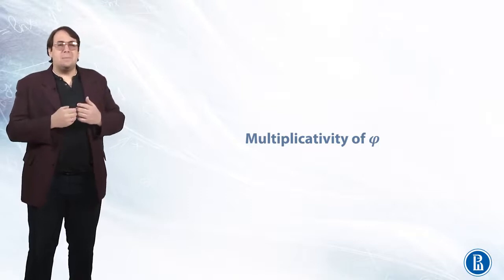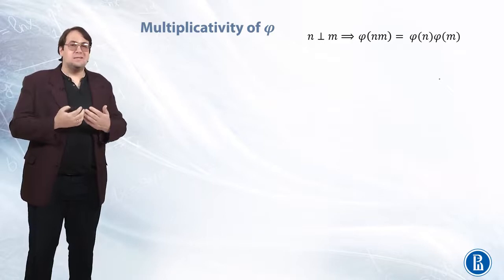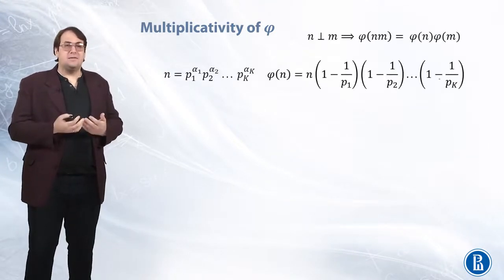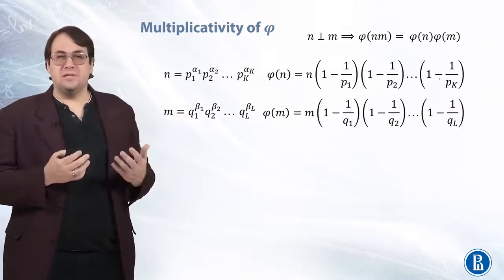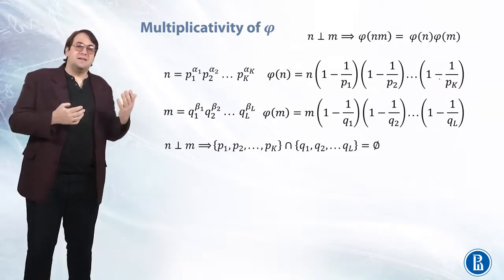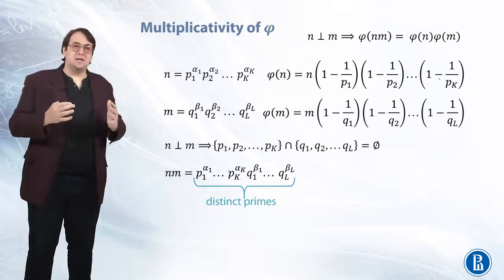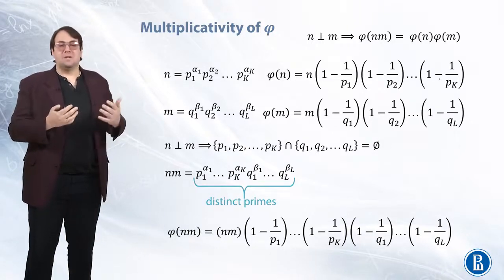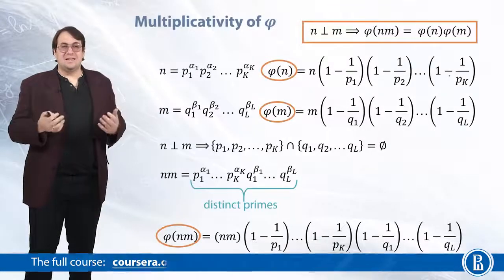iNT 03 04 Multiplicativity of Euler's Function as a Corollary of the Formula